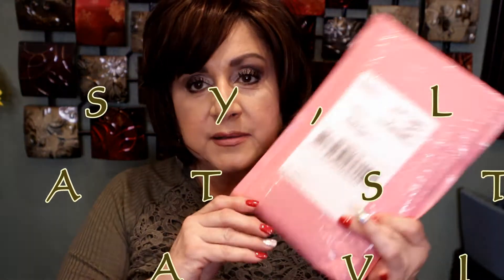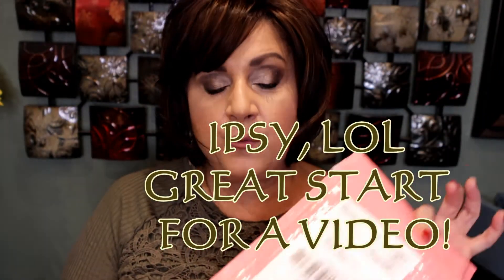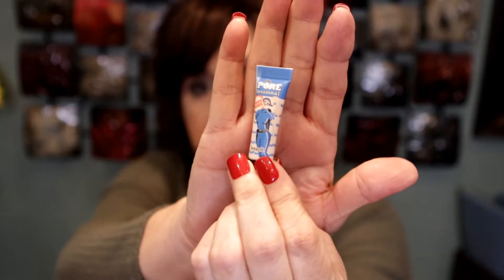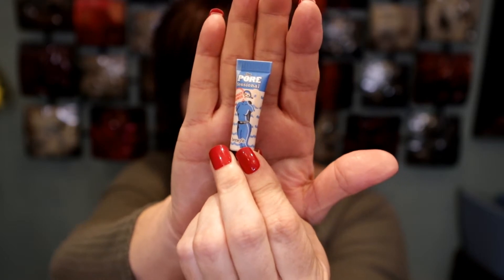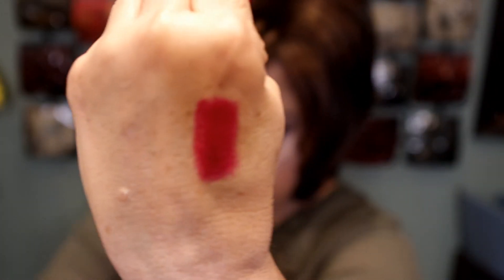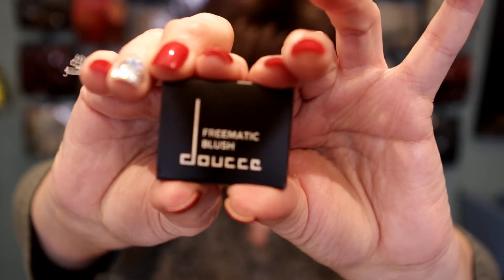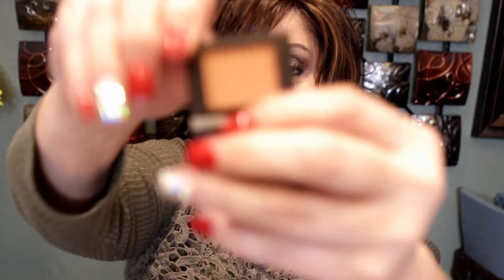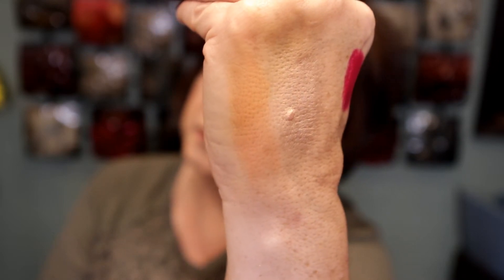IPSY SEPTEMBER GLAM BAG UNBOXING/ MY MOST DISAPPOINTING BAG IN MY HISTORY WITH IPSY!!!!!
Hi guys, I almost did not film this but I decided to share my disappointment!

Ageless15